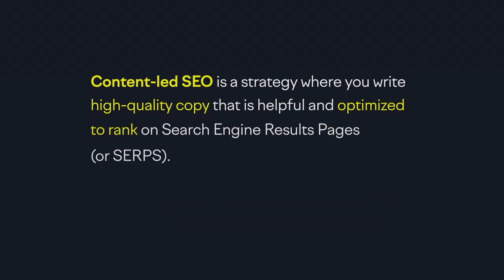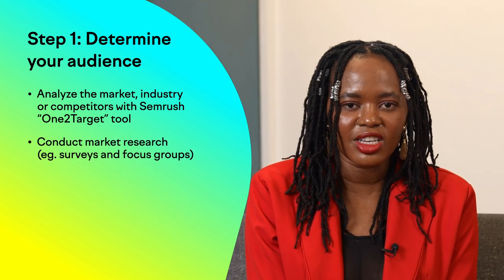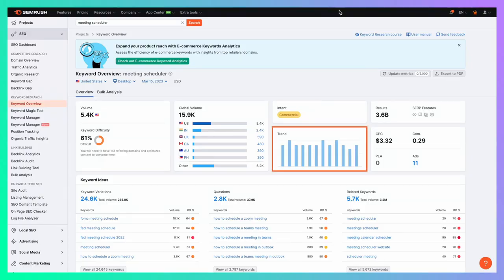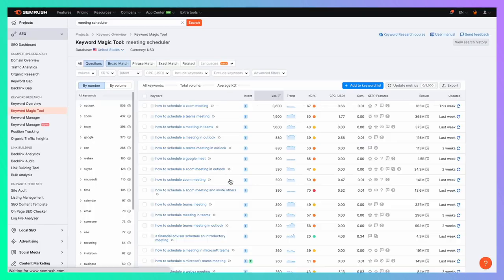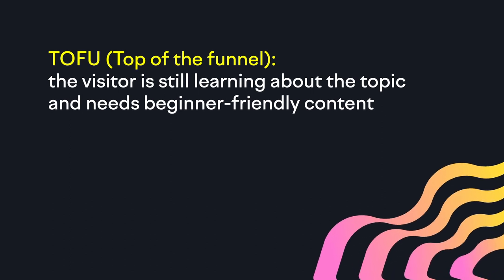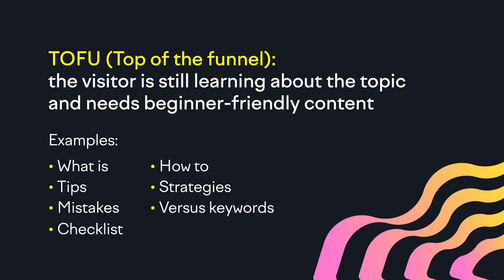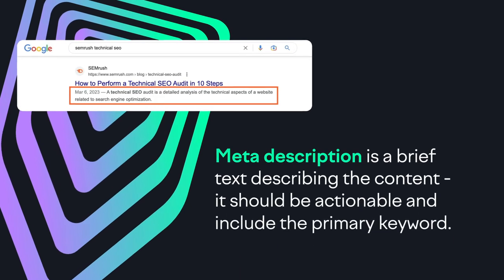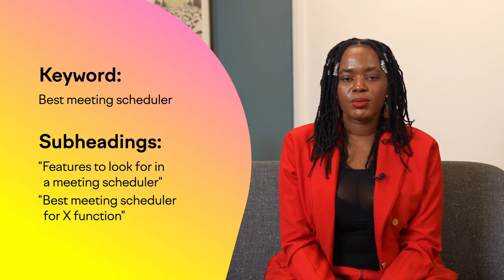How to Write High-Quality Content Optimized to Rank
How can you build authority around an industry-related topic? It’s a matter of writing high-quality copy that is not only helpful, but also optimized to rank on Search Engine Results Pages.💡 Enroll in the full course for free here ▶︎

🔥 Watch to learn how you can lead with SEO when creating content.

NEXT STEPS:
1️⃣Be sure to watch until the end so you the 6 steps to take to lead with SEO when developing content.
4️⃣If you haven’t already, enroll in the complete course which covers everything you need to know when getting started with SEO best practices. (It’s 100% FREE) ▶︎

The opinions of the speakers are his/her own and might not match the opinions of Semrush.

KEEP IN TOUCH!